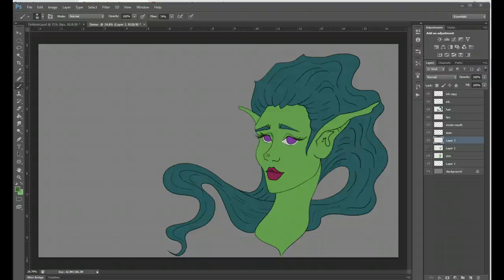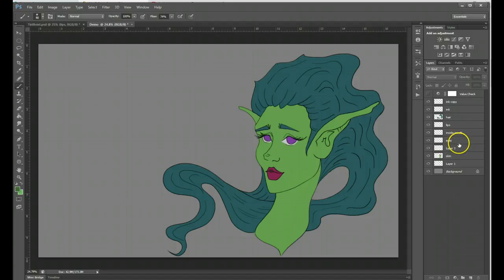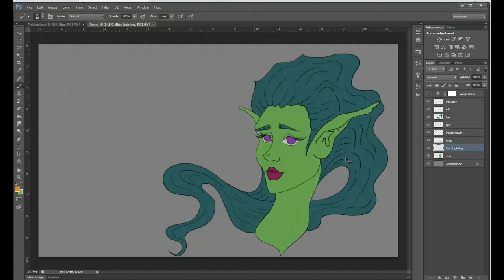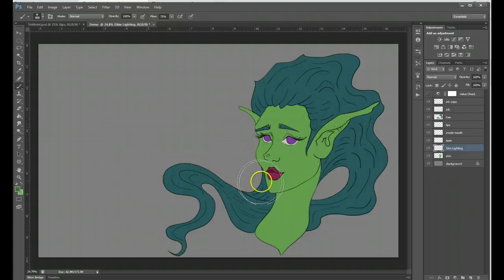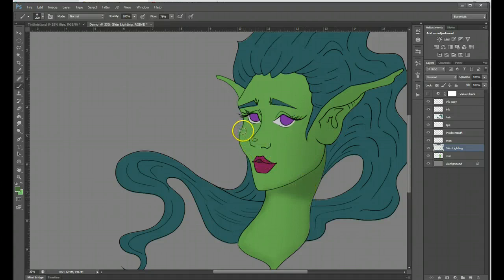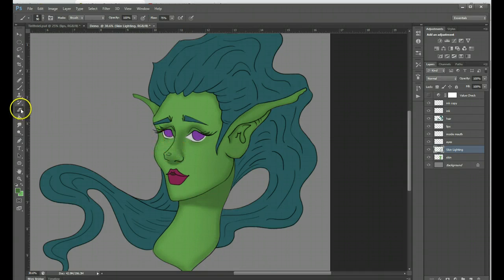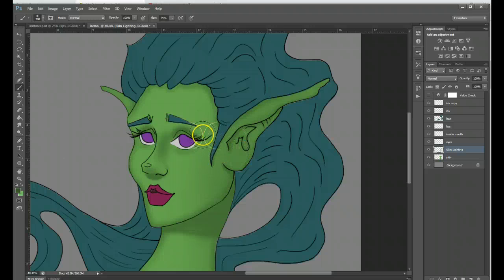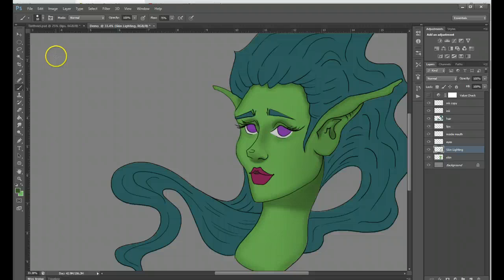Digital Illustration with Photoshop - Adding Shadows